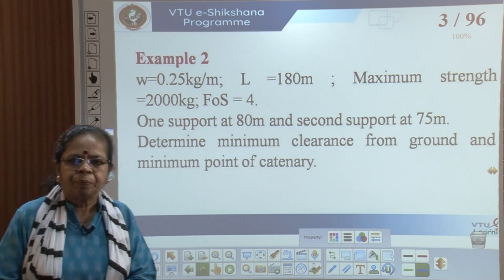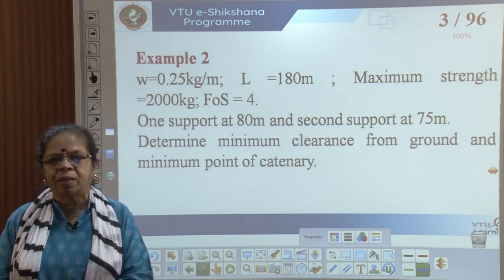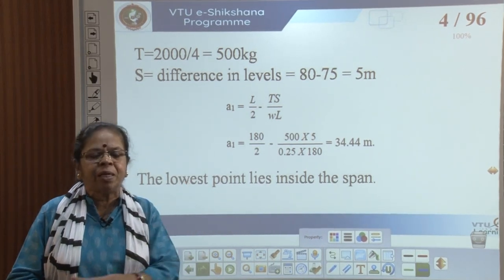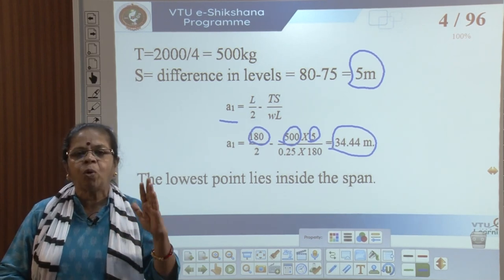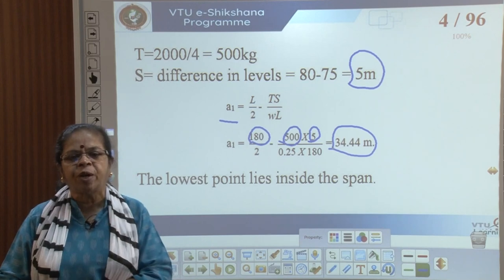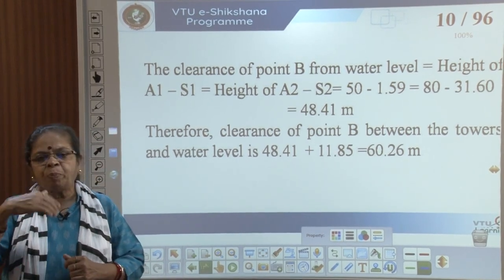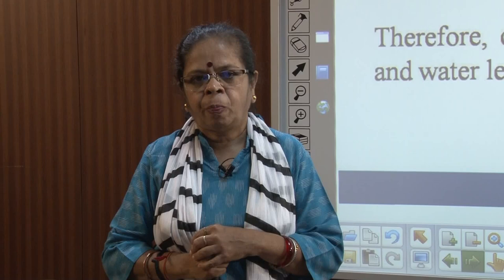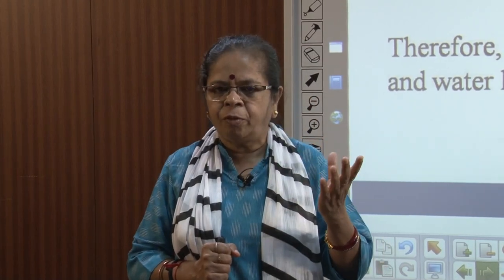Module 1 -- Lecture 05